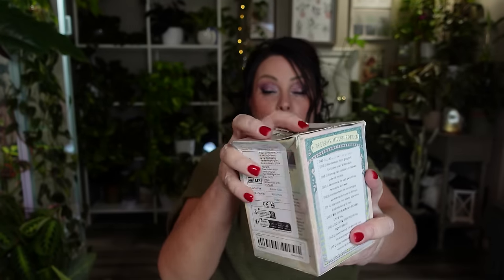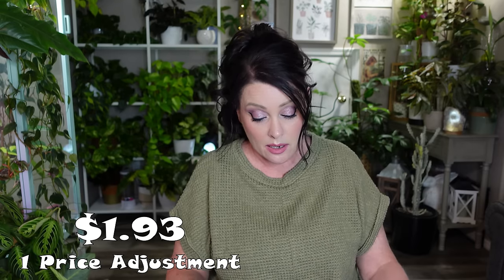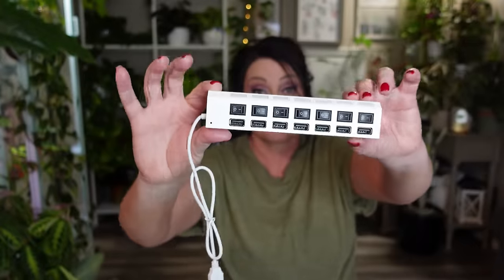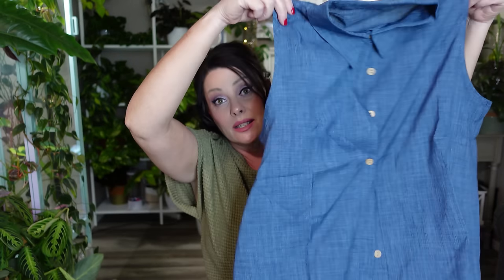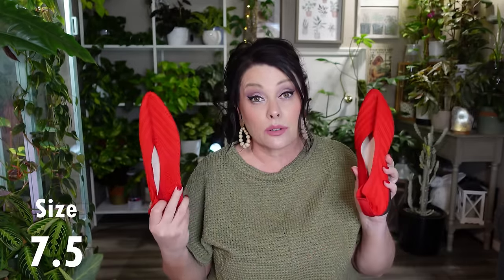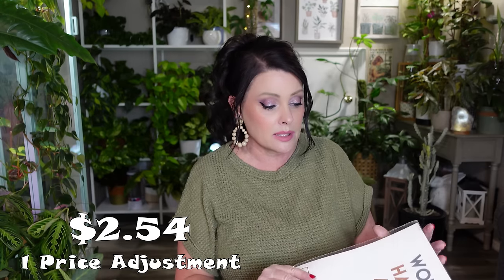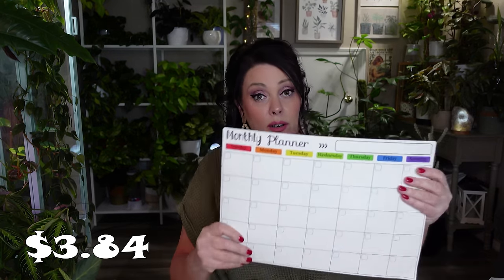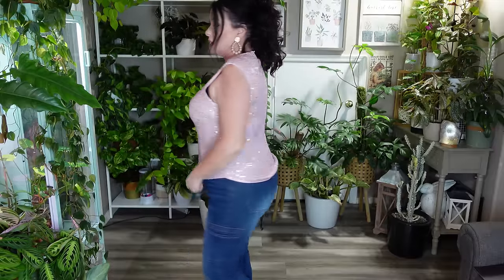TEMU HAUL | That was embarrassing 😳 Try On, Blind Boxes and More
Thank you for stopping by. I have another Temu Haul!! I found some cute things and something I was excited to try out!! What was your favorite thing?

Blossom into spring style! 🌸✨